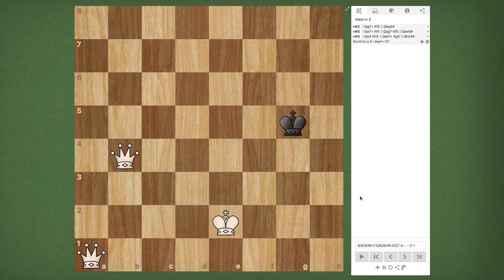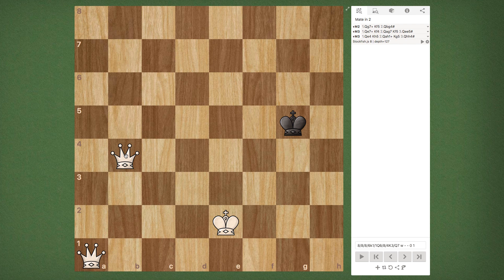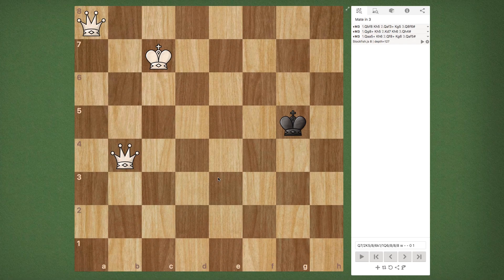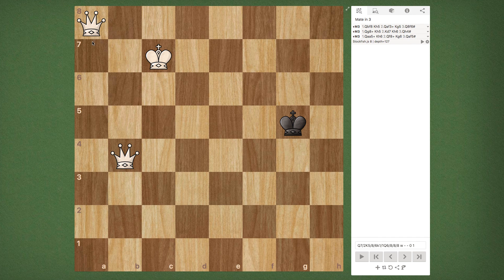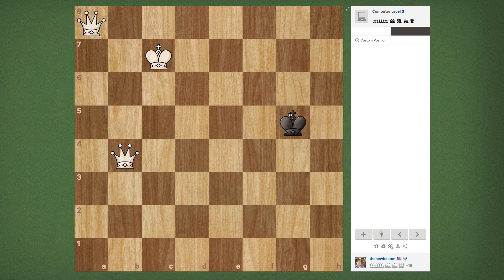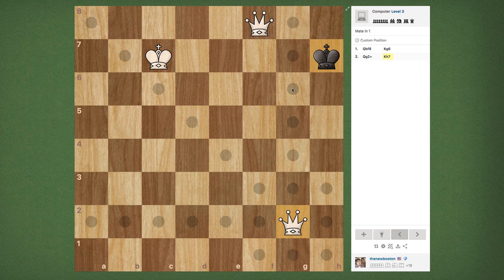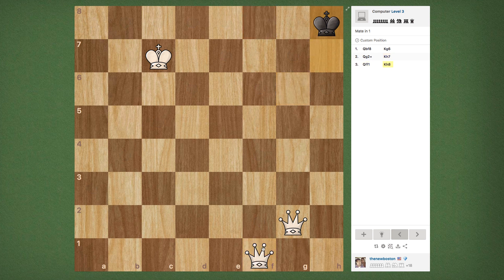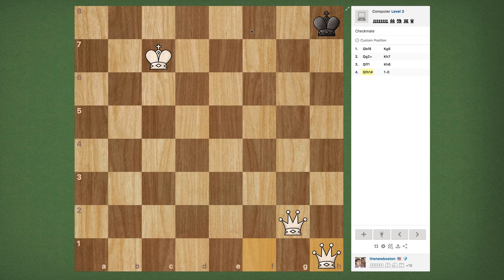Chess Endgame for Beginners - Lesson 1 - Two Queens Checkmate (Staircase)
In this lesson we cover how to checkmate with two queens using the staircase technique.